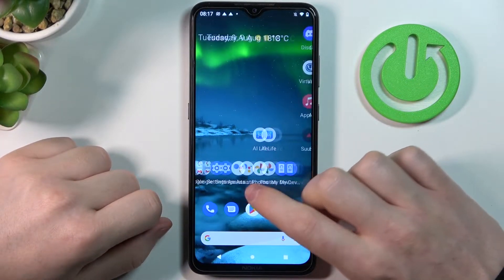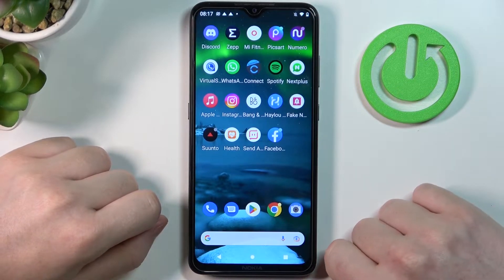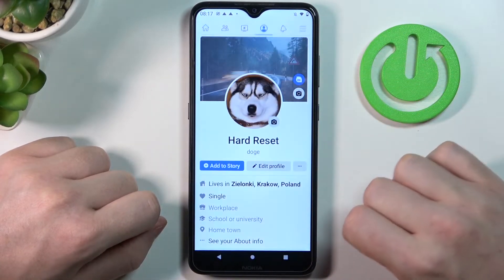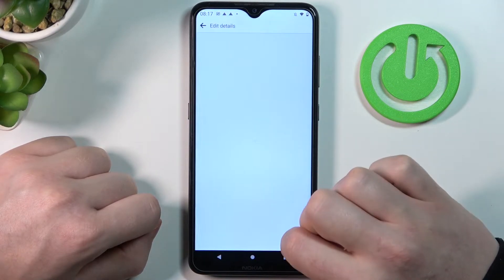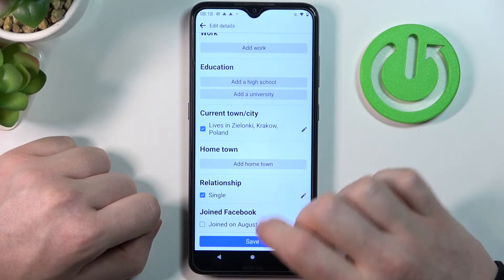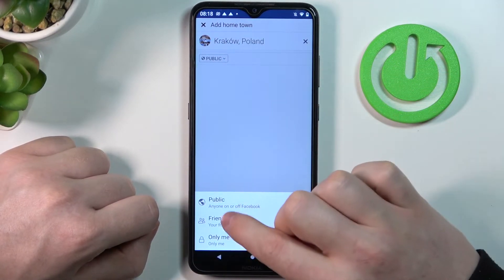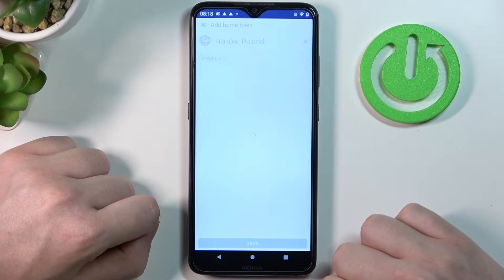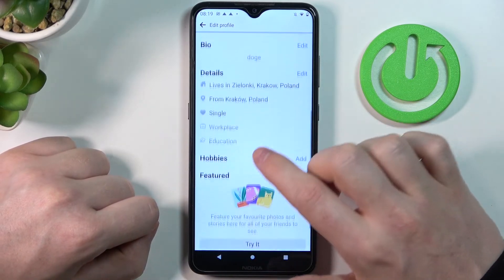Facebook - How To Change Profile Home Town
If you want to edit you're profile with Home town information on Facebook, this video might be essential. Simply follow our step-by-step video tutorial and learn how to pick home town in Facebook.

How to select home town for Facebook ?
Can i change home town information on Facebook ?
How to edit Facebook profile ?
Home Town on Facebook